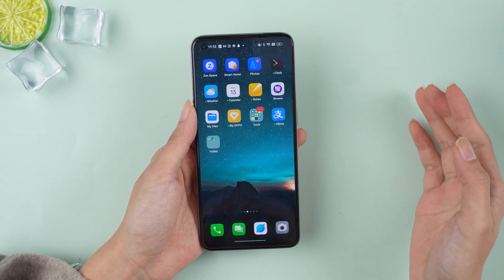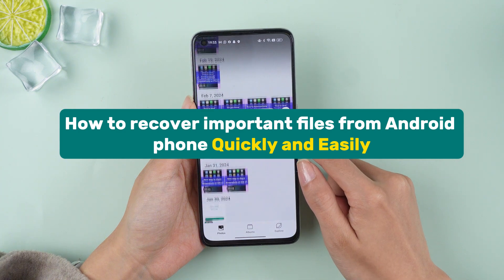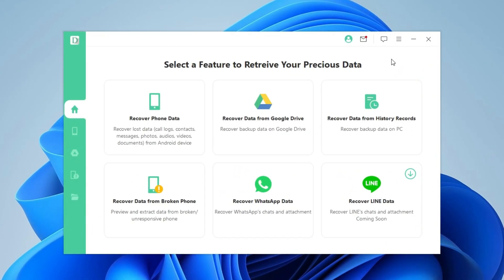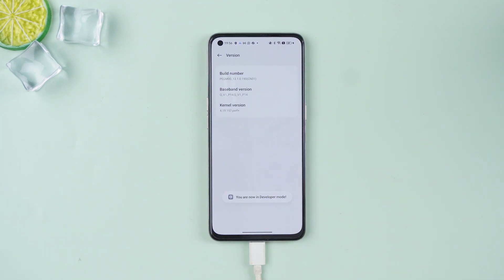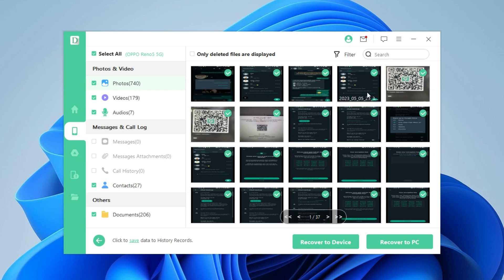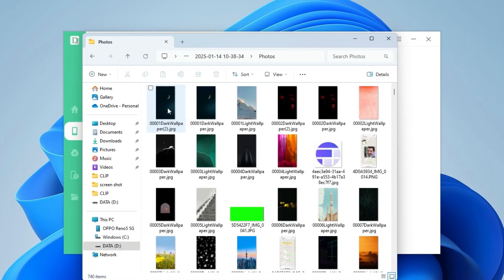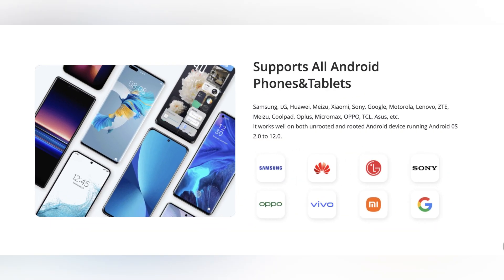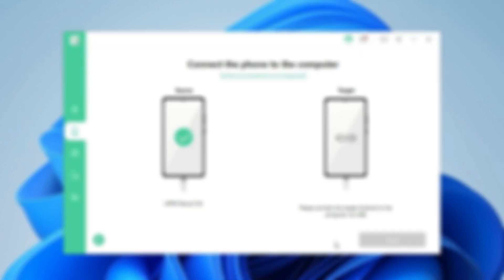Android Data Recovery: Recover Lost Photos, Messages & Videos Fast!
I’ll show you how to recover deleted photos, contacts, WhatsApp chats, and more from your Android phone with ease using D-Back Android. Whether you’ve accidentally deleted important data. Free Try Android Data Recovery

🎬Timestamps:
00:00 Introduction
00:227Deleting Files for Demonstration
01:04  Connecting Your Android Device
01:39  Starting the Recovery Process
01:59  Recovering and Exporting Data
02:39 Wrap-Up

💡 Why Choose D-Back Android? D-Back Android is a powerful, user-friendly tool designed to recover lost data from Android phones in just a few clicks. With the free preview, you can see what files can be recovered before making a purchase!